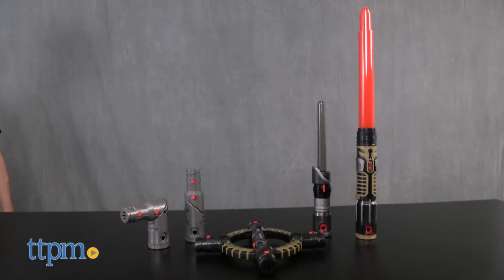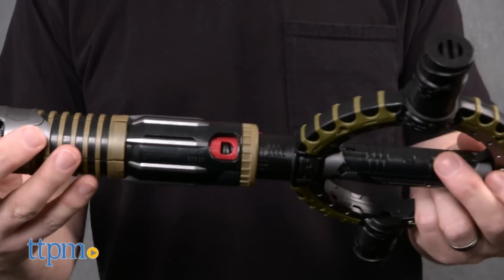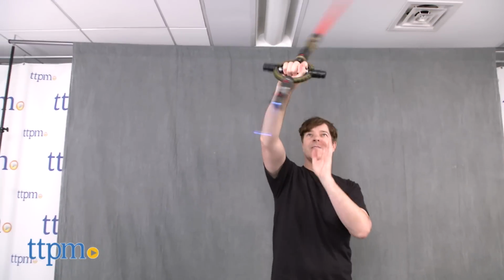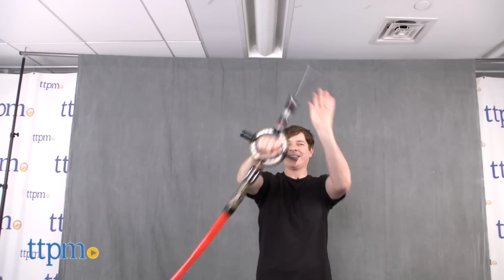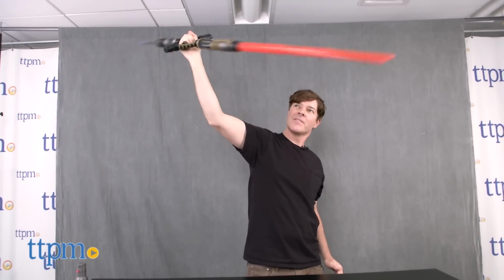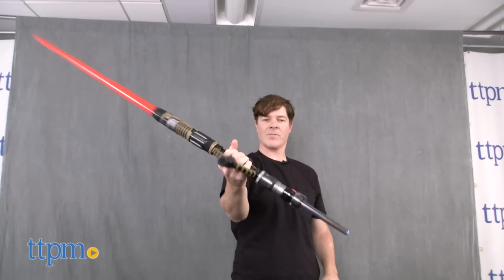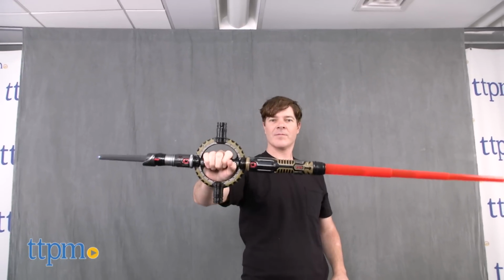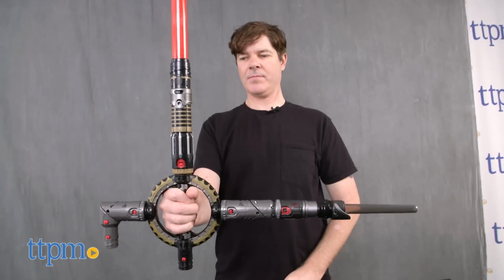Star Wars BladeBuilders Spin Action Lightsaber from Hasbro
Today TTPM is reviewing Star Wars BladeBuilders Spin Action Lightsaber from Hasbro. A lightsaber hilt that spins allowing Star Wars fans to create revolutionary, custom Lightsabers. See the spinning lightsaber in action in TTPM’s full video review! Keep watching these review videos of kids toys.

Product Info:
The Star Wars BladeBuilders: Spin-Action Lightsaber, from Hasbro, is the latest edition to the BladeBuilders line of customizable lightsabers. This BladeBuilders set features a spinning hilt, and multiple lightsaber blades and connectors.